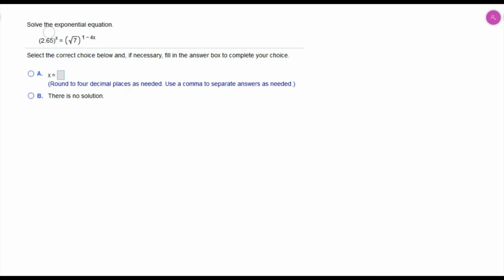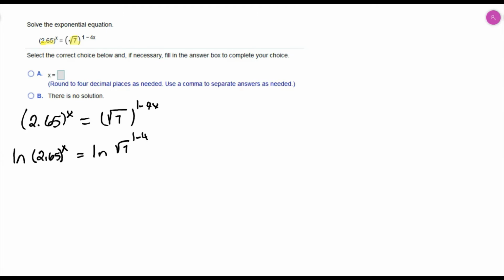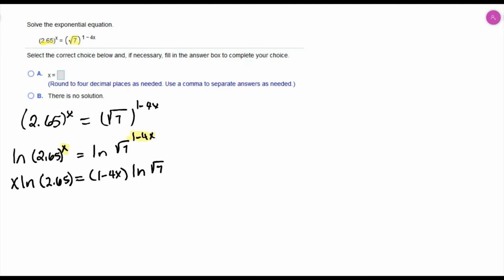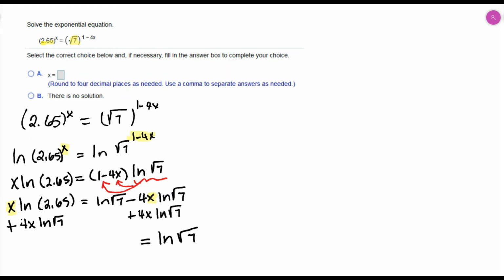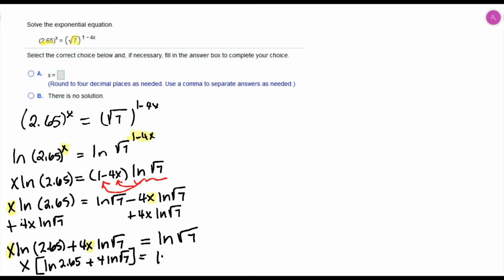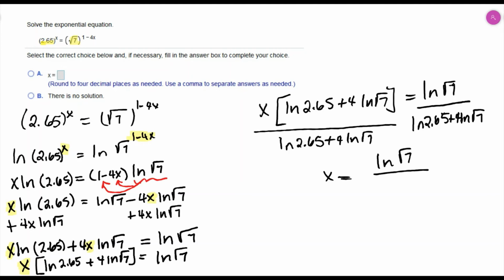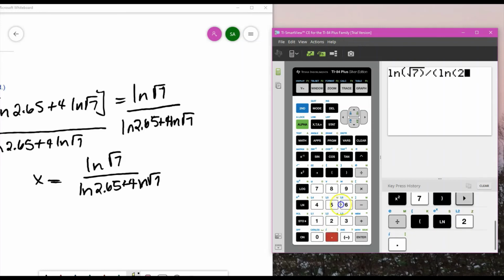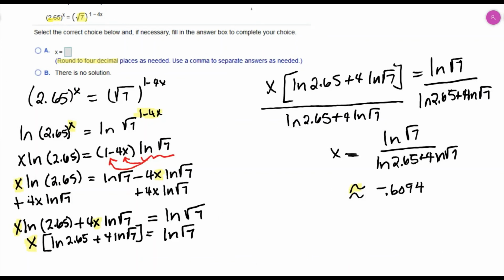Solve an Exponential Equation when the Bases Are Different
Solve the exponential equation by relating the bases otherwise know as the one to one property.  You will also use one of the properties of exponents called the power rule.

Website Posts on Solving Exponential Equations by Making the Bases the Same